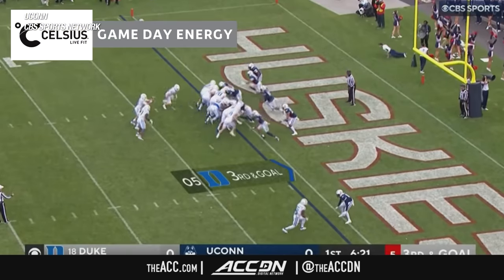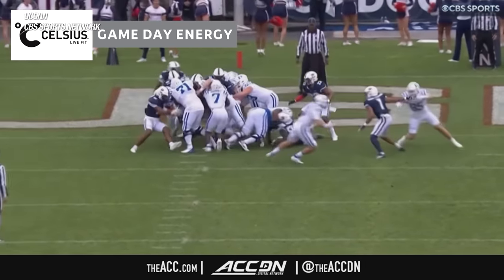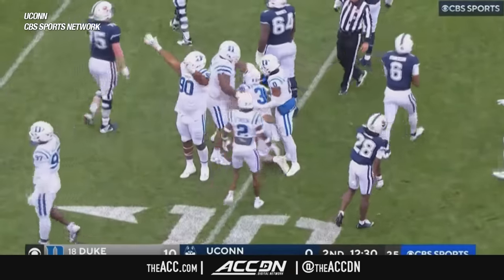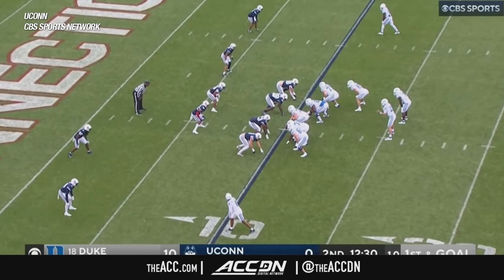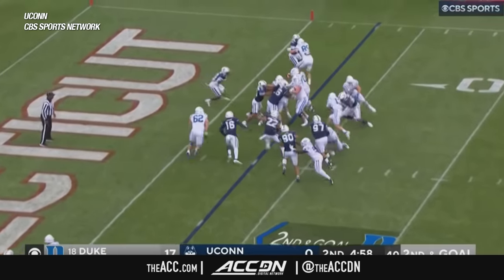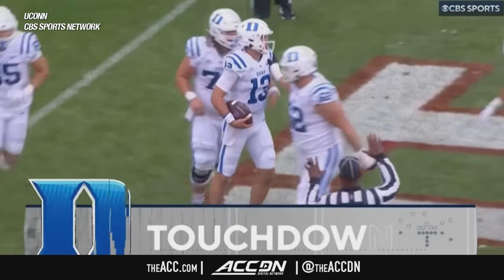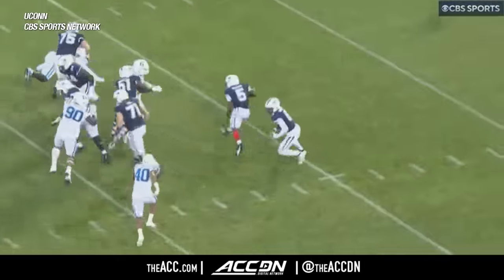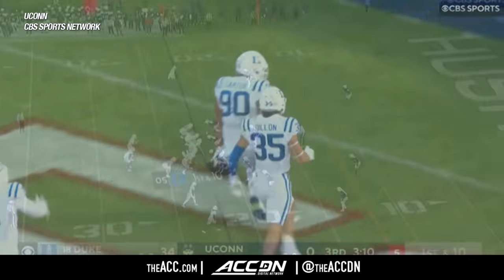Duke vs. UConn Football Highlights | 2023 ACC Football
Duke vs. UConn: The No.18 Blue Devils methodically disposed of UConn, 41-7. The defense led the way holding UConn to a paltry 153 yards of offense, and scored a TD on a DeWayne Carter 26-yard "Thick Six" fumble return TD. Duke QB Riley Leonard passed for 248 yards and had 2 TDR. Blue Devils running back Jordan Waters rushed for 2 scores, and receiver Jordan Moore hauled in 8 passes for 86 yards and a TD. The Blue Devils will be undefeated heading into next week's huge matchup with Notre Dame.